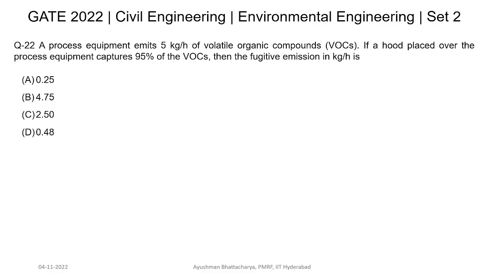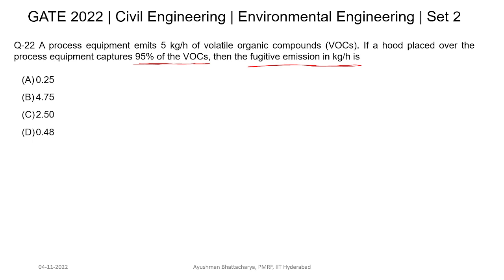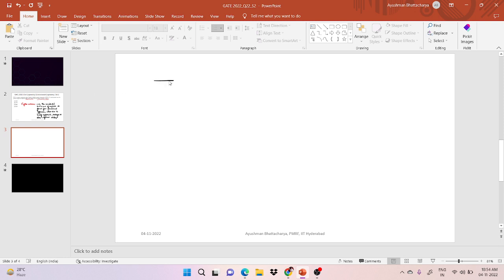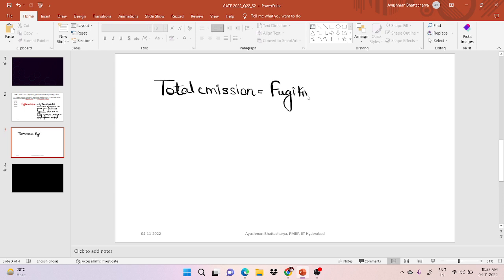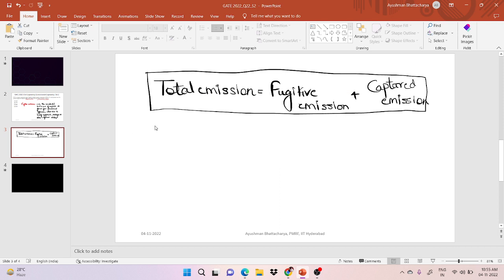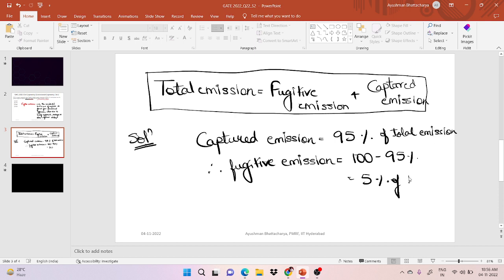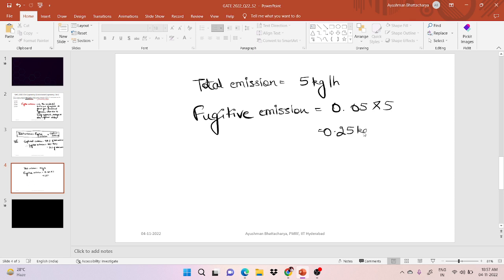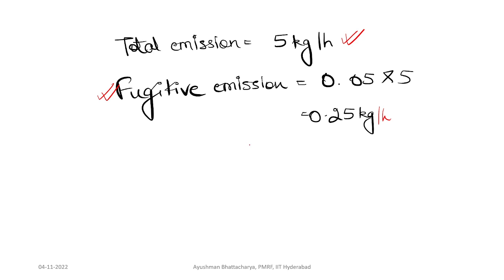Q22 CE 2022 S2